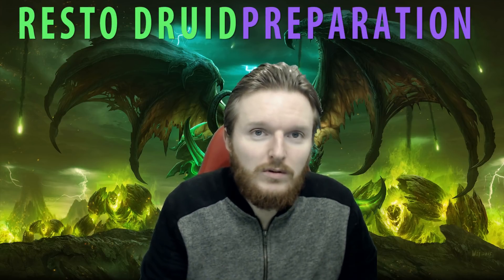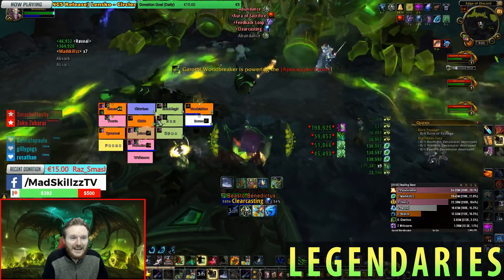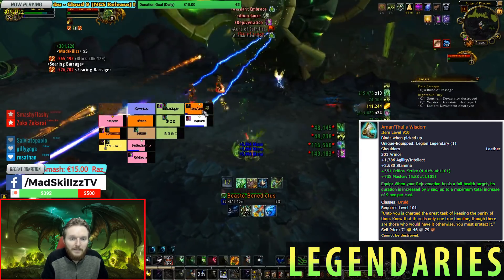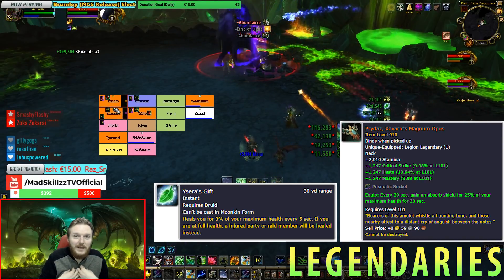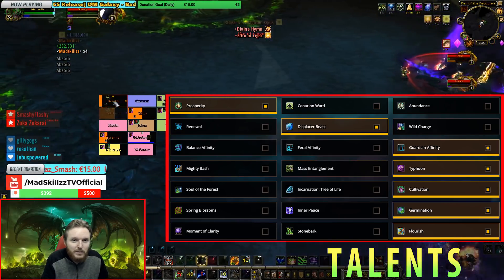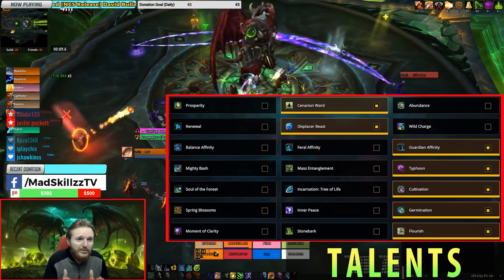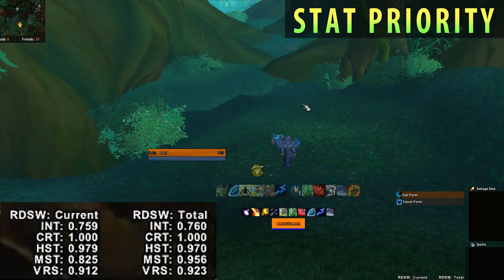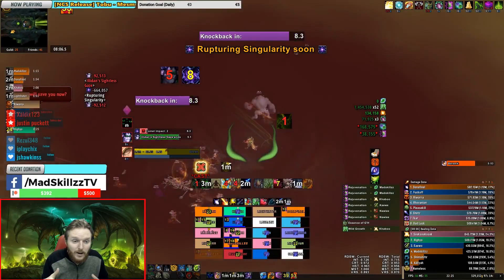7.3.5 RESTO DRUID PREPARATION GUIDE (Antorus): Legendaries | Talents | Trinkets | Tier 21 & Stats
Patch 7.3.5 & 7.3 discussion video about the restoration (resto) druid preparation for Antorus, the Burning Throne raid! The video discusses my thoughts about legendaries, talent builds, trinkets, stat priority, tier 19/20/21 and possible combinations that could be viable when the new raid is released.

This guide expresses a lot of opinions that could change, a lot of questions regarding different combination of tiers still need to be fully tested, I will upload my findings when I get to test Antorus more on my resto druid!

Patch 7.3 Shadows of Argus: World of Warcraft Legion expansion.

Questionably Epic Guide (I used this as a references and it provides some amazing insight for Antorus)